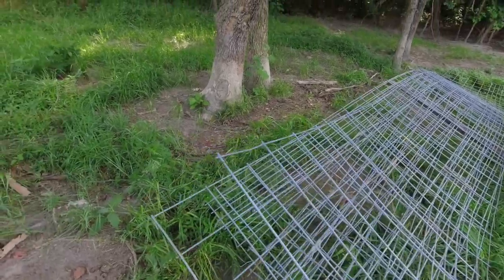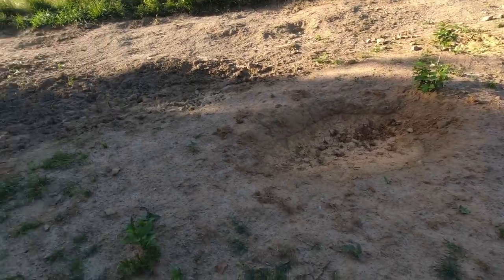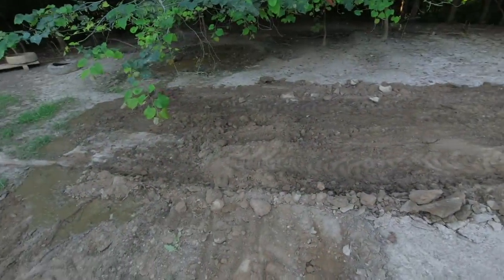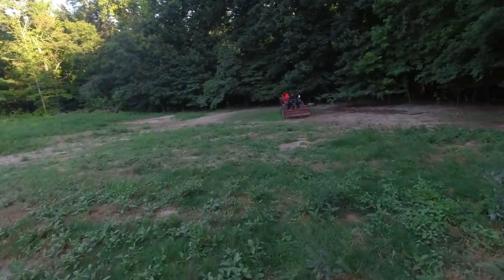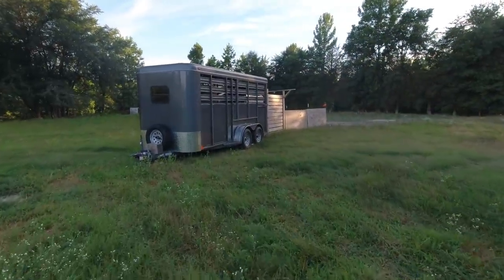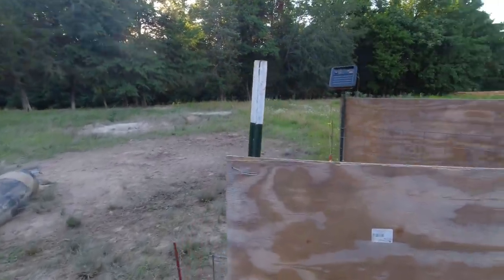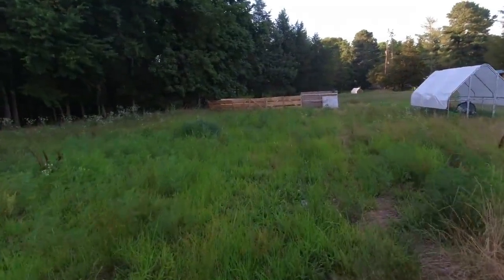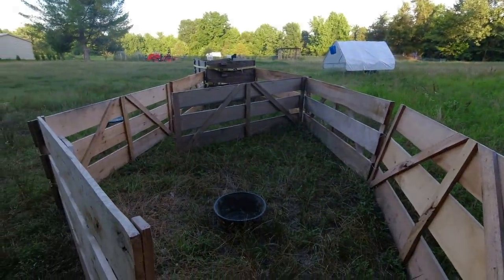Raising Pigs Is Messy - Pastured Pig Farming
We have a mess on the farm from raising pigs.  There are fence panels, feeders, water barrels and pig wallows to repair.  The work is never done when raising pigs.